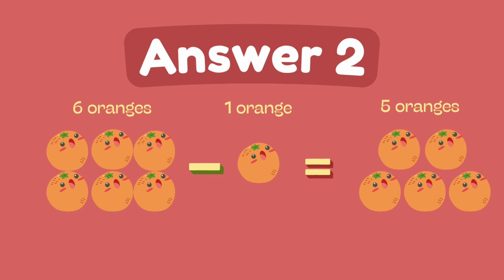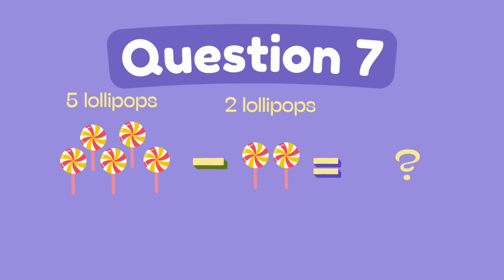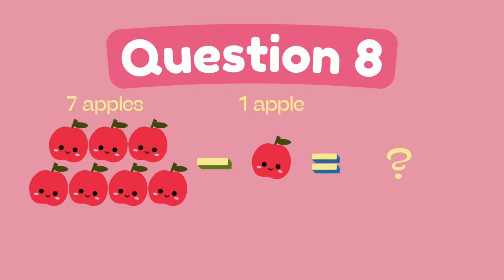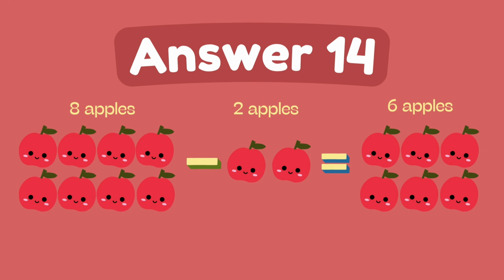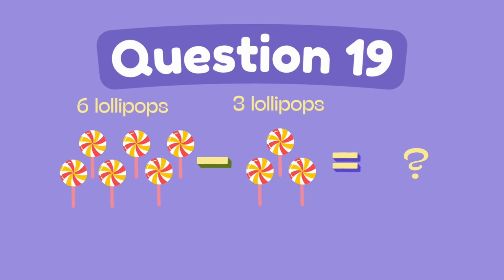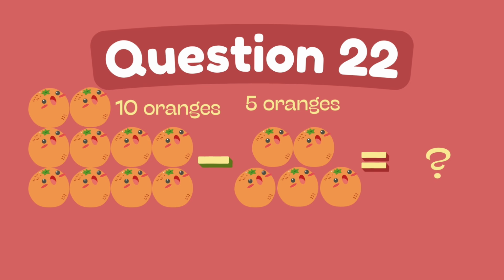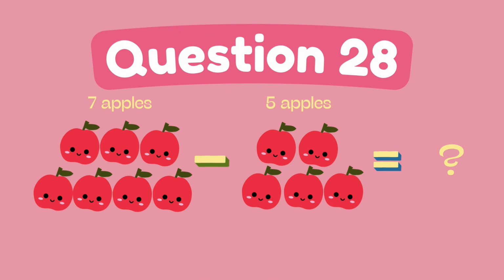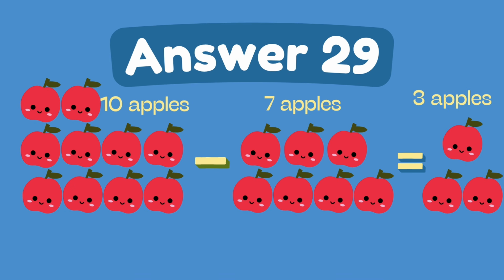🏆 Learn & Play! Easy Subtraction Quiz for Kids | Kindergarten Math Challenge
Get ready to learn, play, and practice subtraction with this fun and interactive Subtraction Quiz for Kids! 🎉🧮 Designed especially for kindergarten and preschool students, this easy math challenge helps young learners practice basic subtraction through simple questions and counting.

Kids can solve each question on their own and check the correct answer, making math practice exciting and enjoyable. 🌟

✨ What’s Included:
✔️ Easy subtraction questions for kids
✔️ Simple numbers for beginner learners
✔️ Counting-based subtraction practice
✔️ Interactive quiz with answers
✔️ Fun kindergarten math challenges

🧮 Subtraction Quiz for Kids
This subtraction quiz helps children improve their counting, number recognition, subtraction, and early problem-solving skills. It is a simple and enjoyable way to build confidence in math.

🎓 Perfect For:
• Kindergarten and preschool kids (ages 4–6)
• Beginners learning subtraction
• Early math learners
• Homeschooling activities
• Classroom math practice
• Parents and teachers looking for fun educational videos

🌈 Learn & Play with Math! Watch the full quiz, solve each subtraction problem, and challenge yourself to get as many answers correct as possible! 🏆

📌 Keep practicing and have fun while becoming better at subtraction!